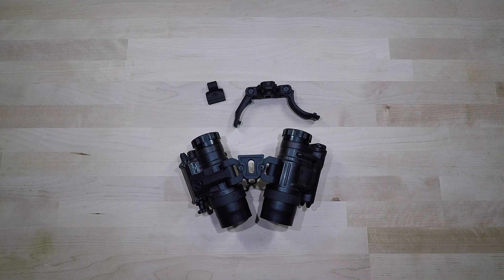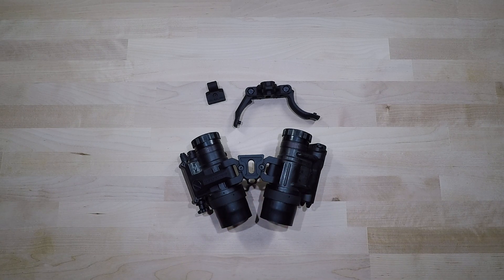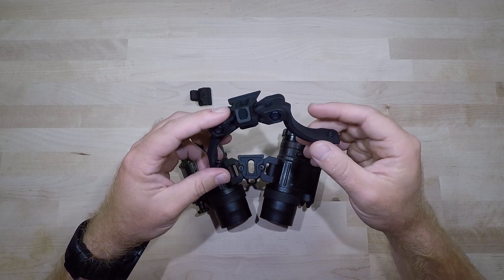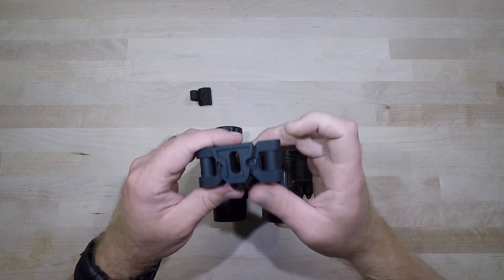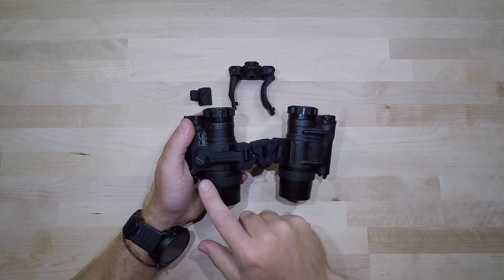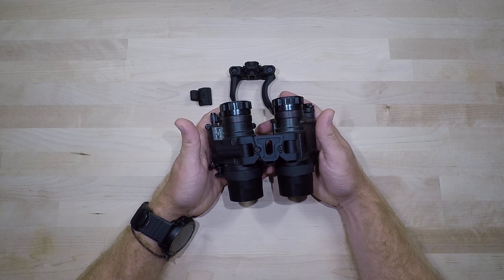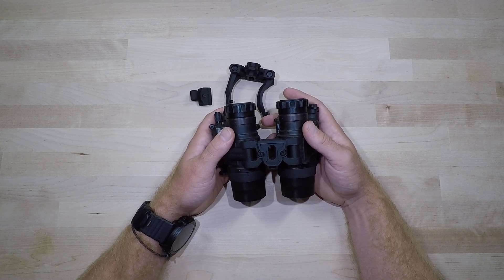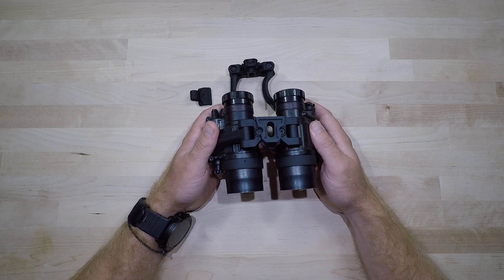Noise Fighters Panobridge Review and Setup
This system is a huge game-changer in giving people the ability to take a relatively inexpensive night vision system and adapting it over numerous capabilities. The PVS-14 is already one of the most adaptable systems because you can mount the monocular to a rifle, skull crusher, and helmet. However, with this bridge, you can not only take two PVS-14s and turn them into a binocular configuration but you can turn them into a panoramic night vision system that is competitive with the GPNVG.  This system and configuration is highly recommended over any other PVS-14 Bridge system and this setup should be considered before purchasing any other night vision system.